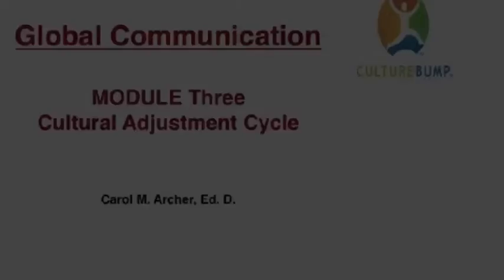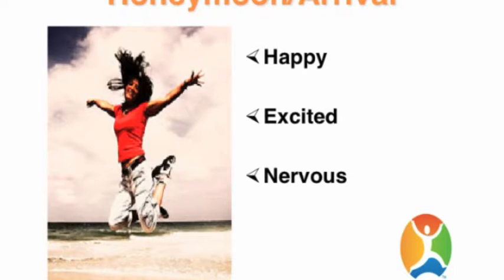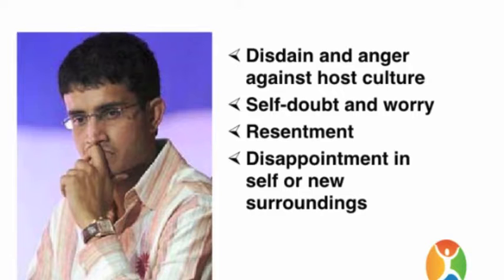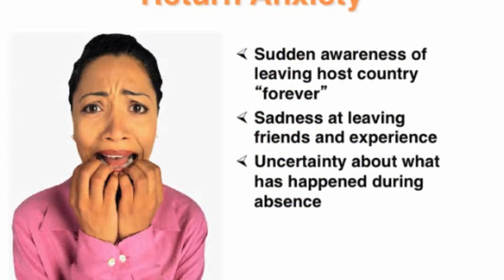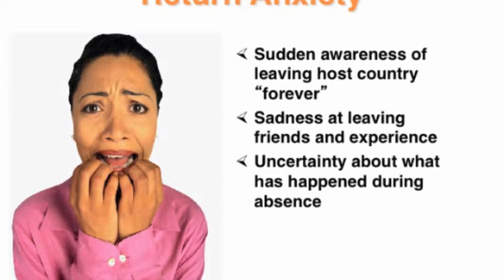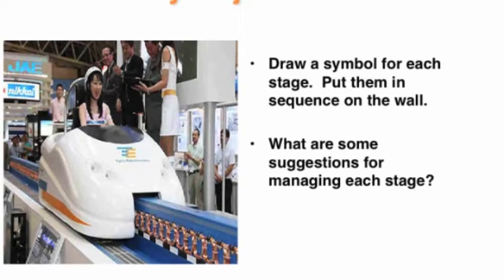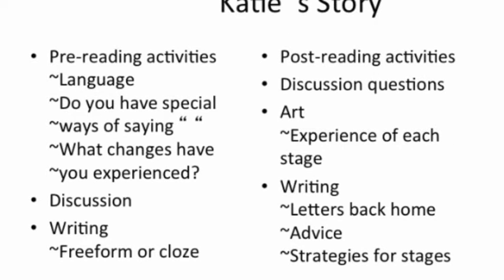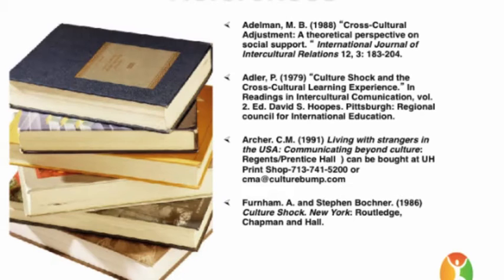Cultural Adjustment Cycle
A brief introduction to the cultural adjustment cycle with voice over on a powerpoint presentation - includes suggestions for use in classroom